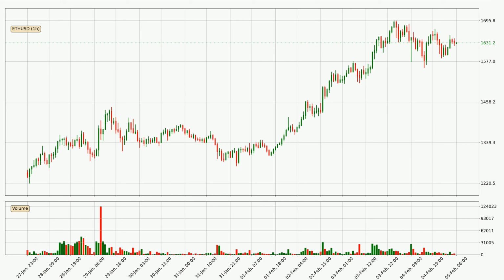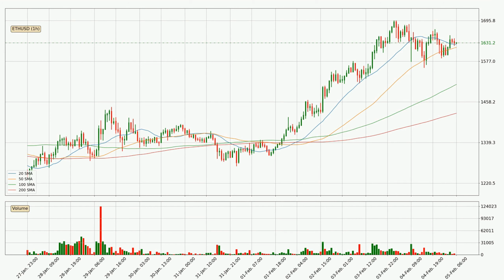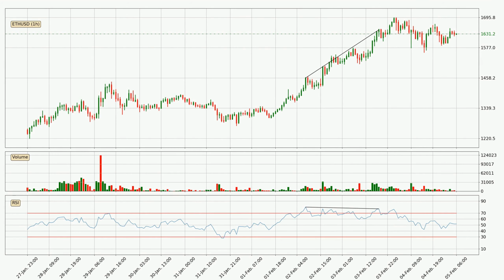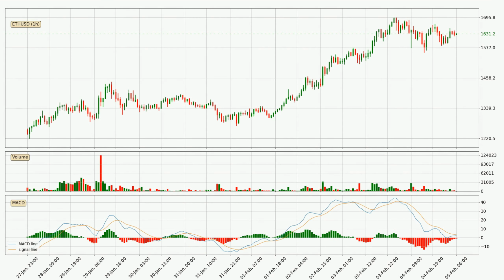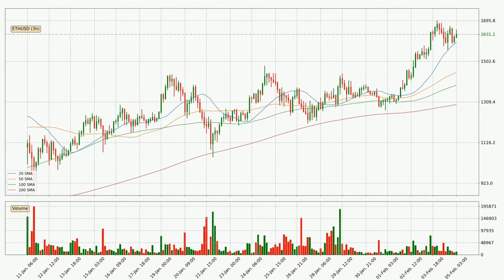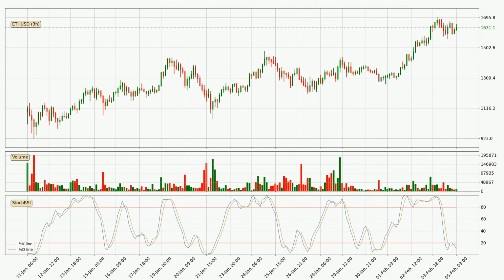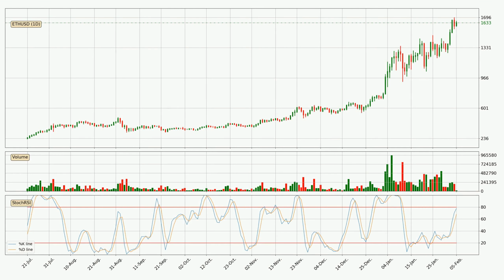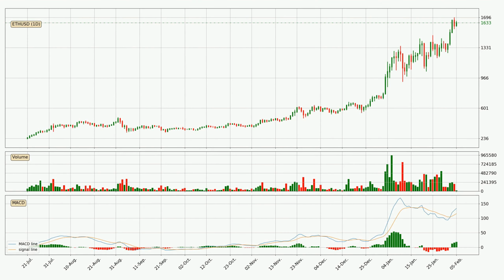Ethereum Down 2.7% 🔻. What Follows Next For ETHUSD? | FAST&CLEAR | 05.Feb.2021